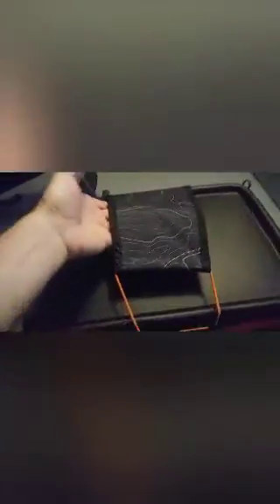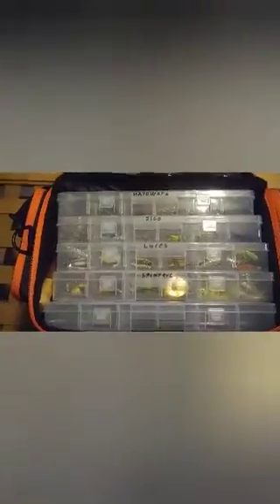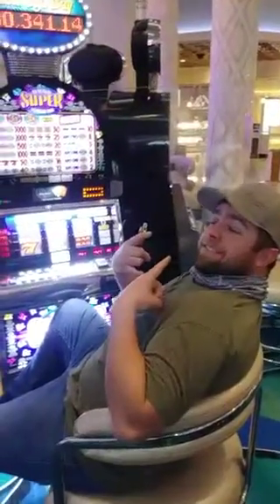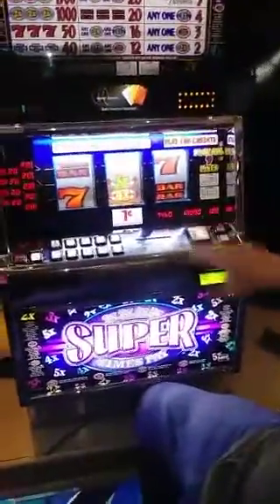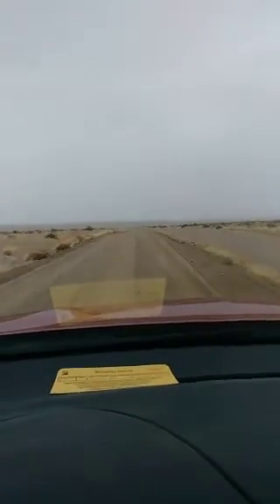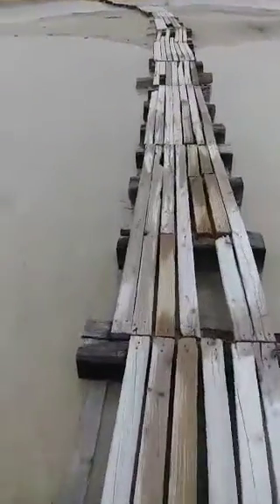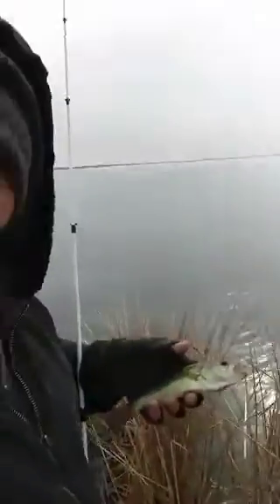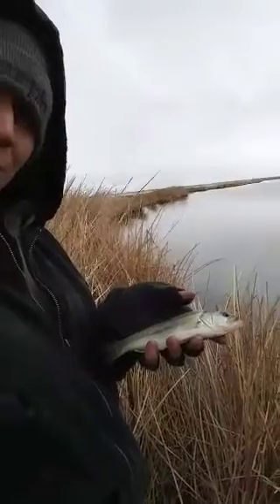a journey with junior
from Willard bay to west Wendover all in the name of hooking a fish 🐟